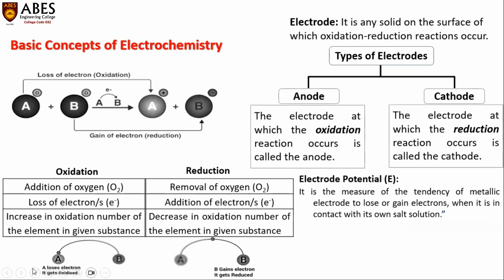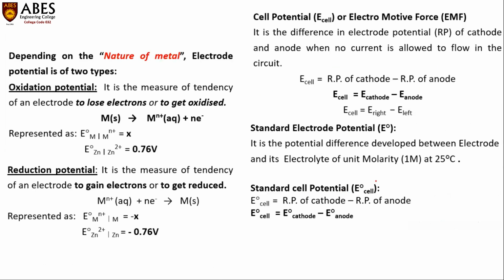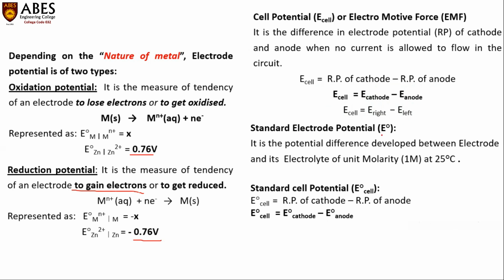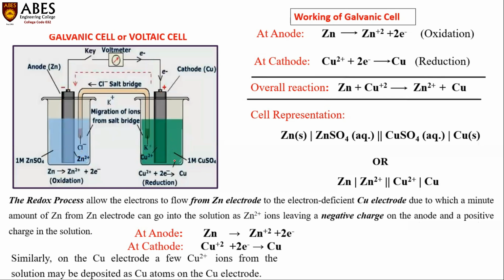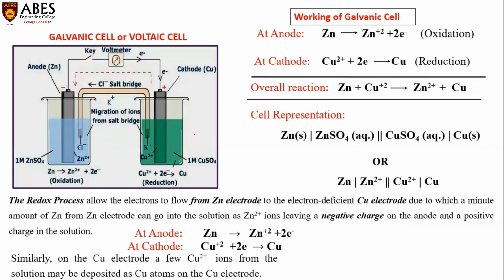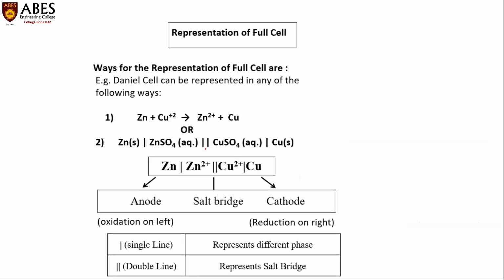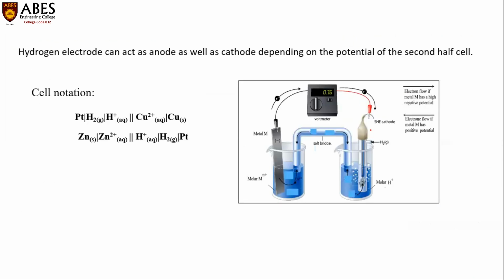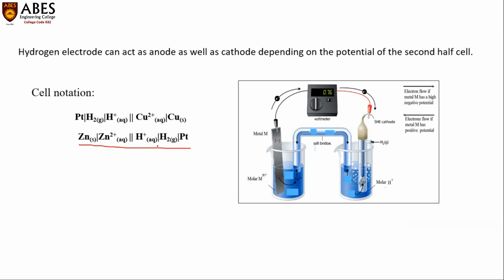Galvanic cells and SHE | Engineering Chemistry | ABES Engineering College, Ghaziabad